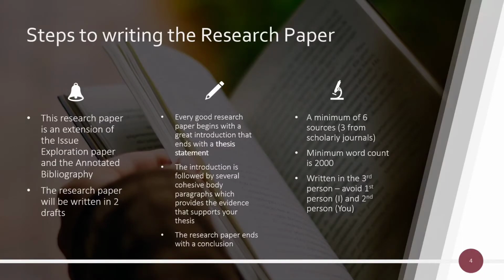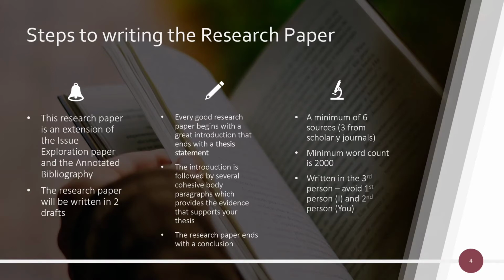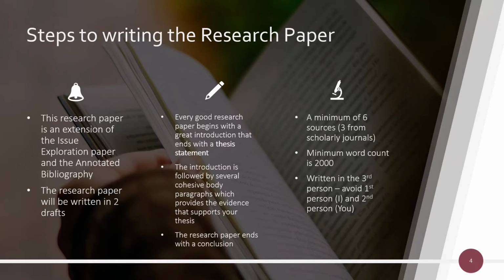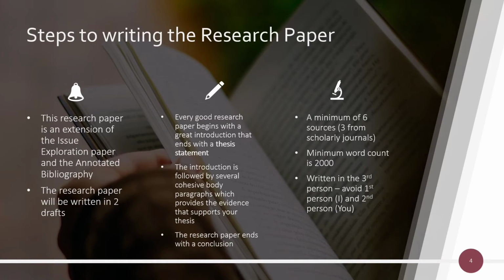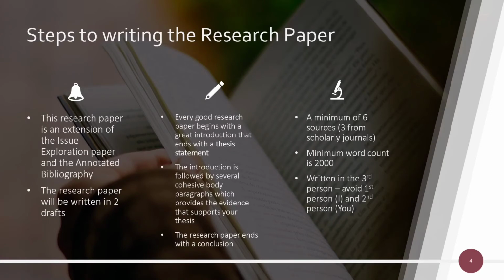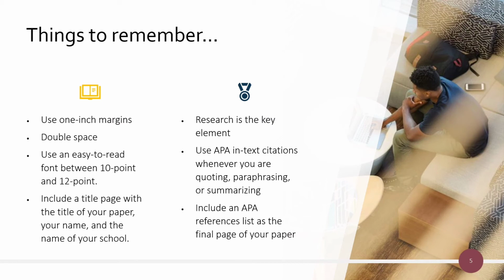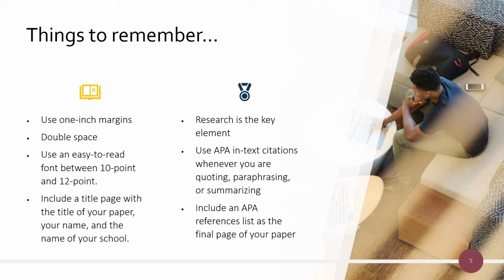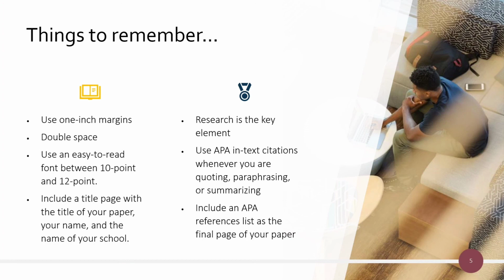Writing the Research Paper